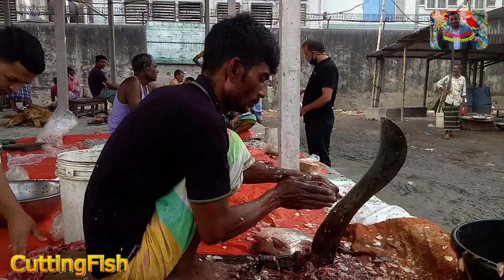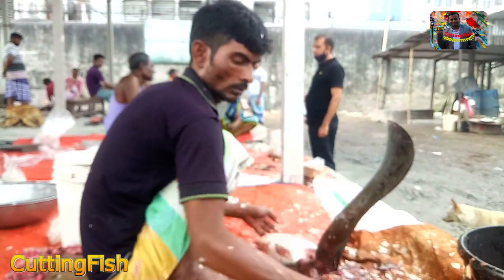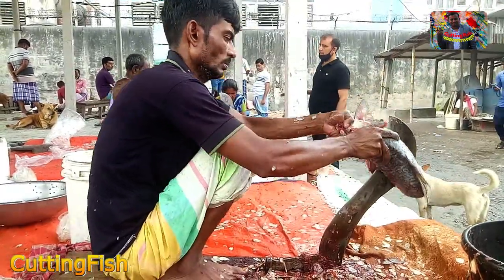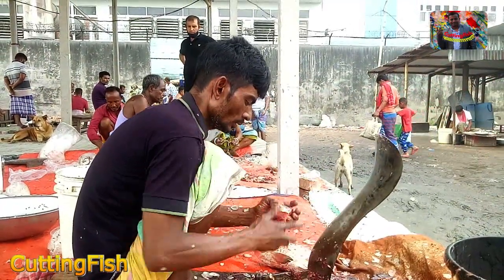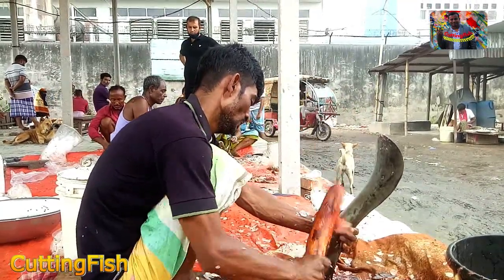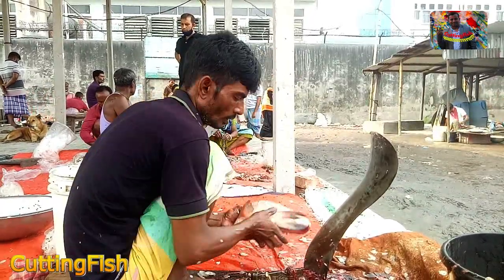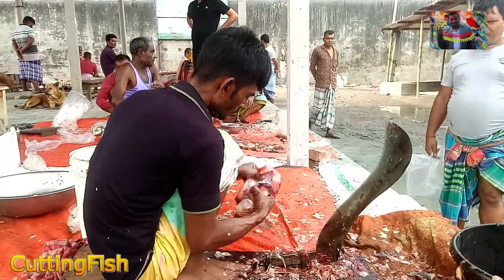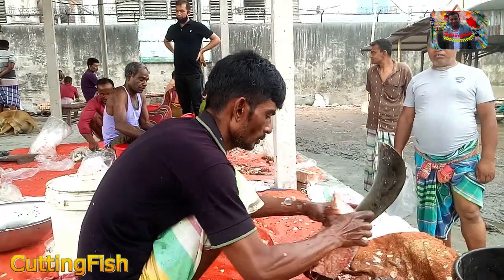7KG Catla Fish Cutting By Expert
7KG Catla Fish Cutting By Expert